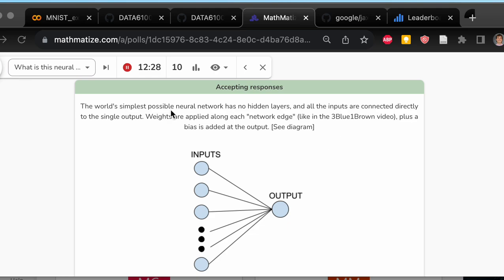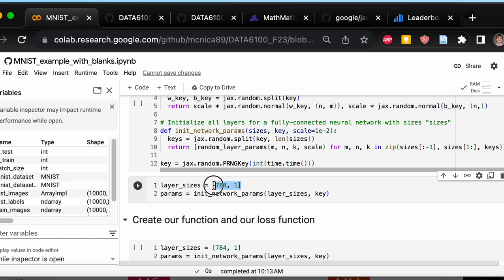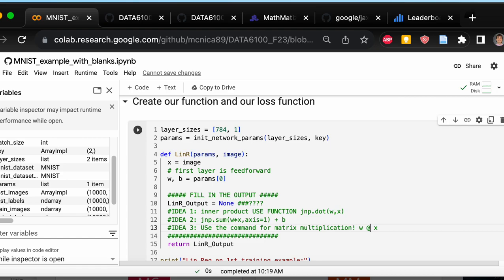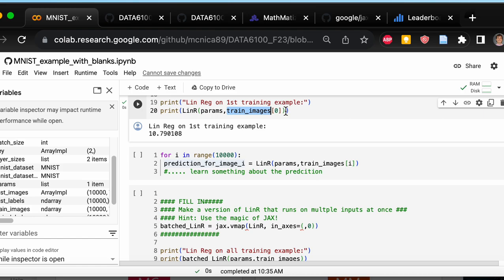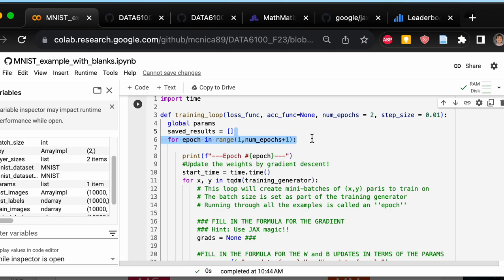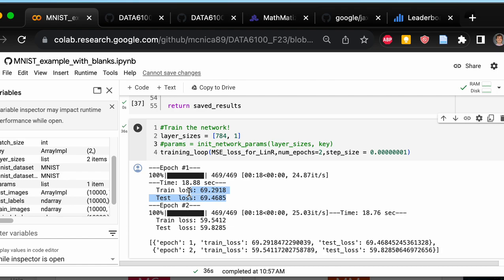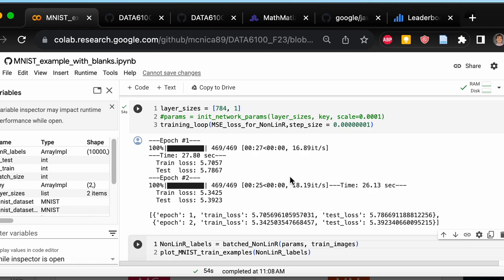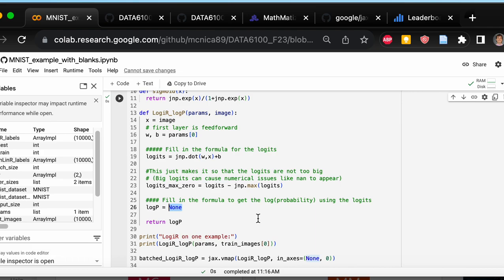Intro to Data Science Lecture 19 | MNIST with JAX package, from linear regression to neural networks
Link to github where you can find the notebook files we are filling in